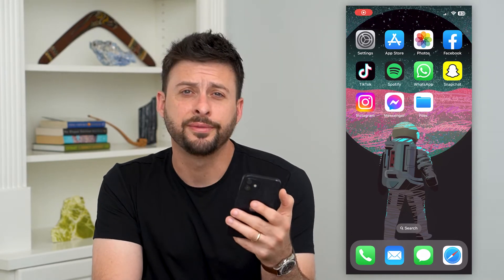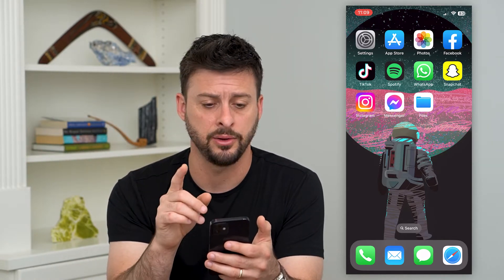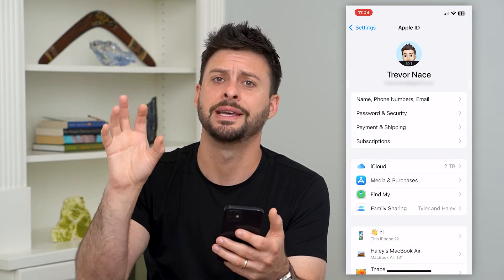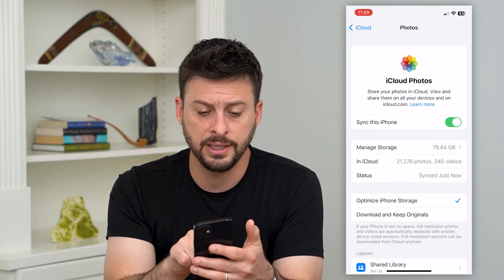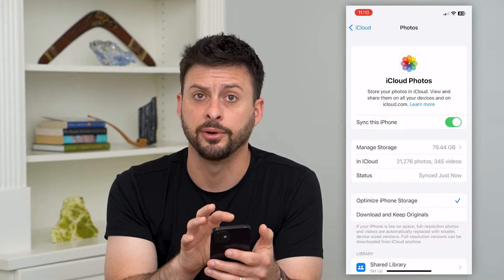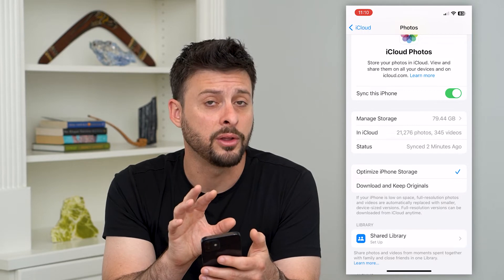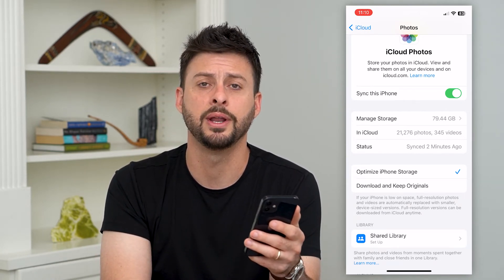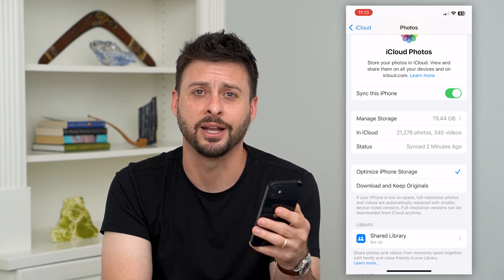How To Restore Photos From iCloud To iPhone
Let's restore any of your deleted or missing photos from the iCloud onto your iPhone if you got a new phone or lost your photos.